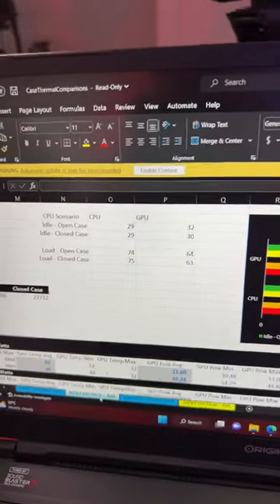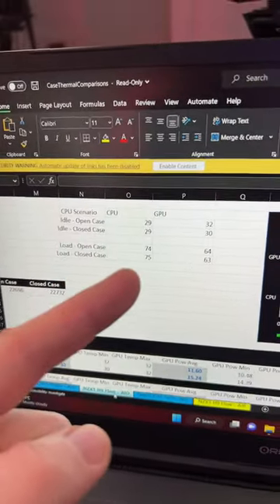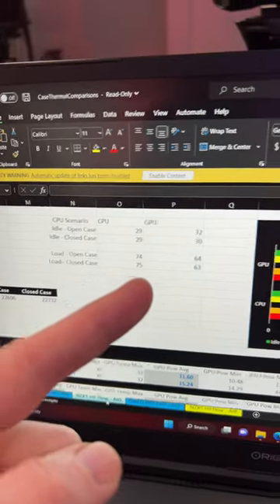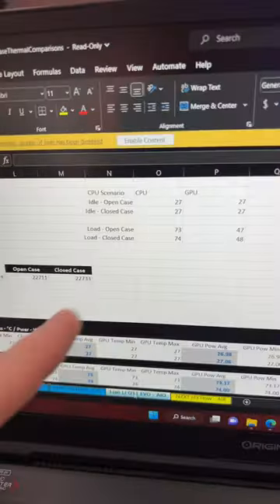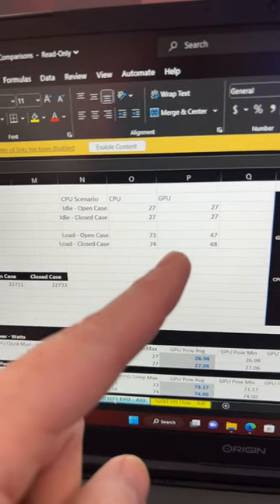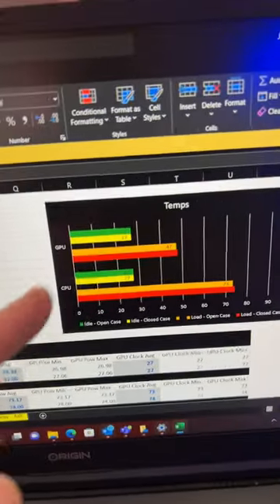o11 Dynamic Evo vs the H9 Flow? Which is better and how are the different?